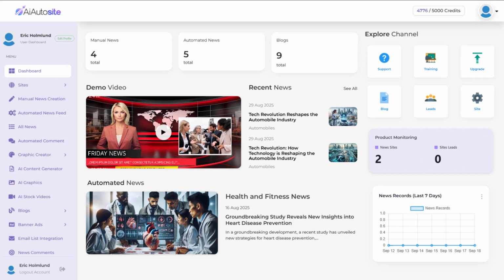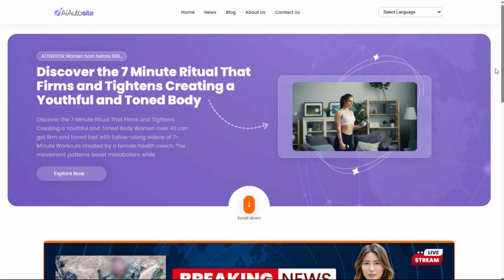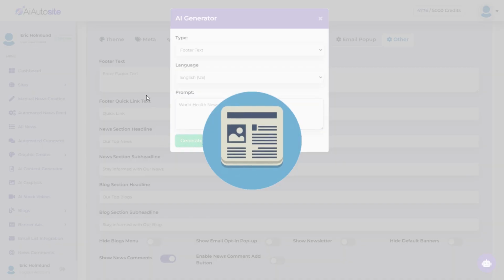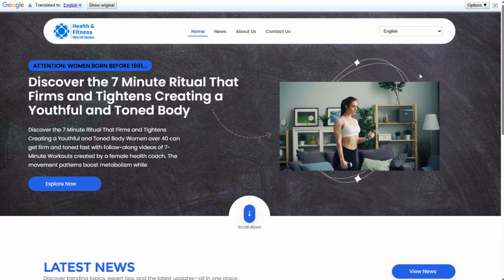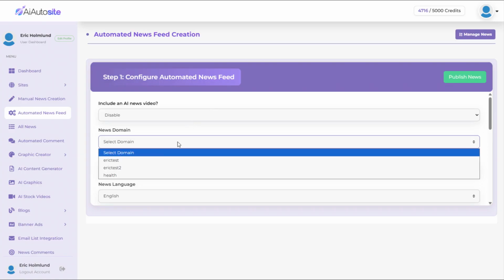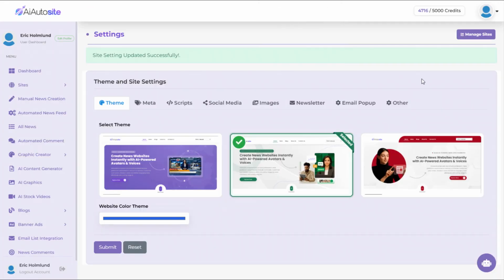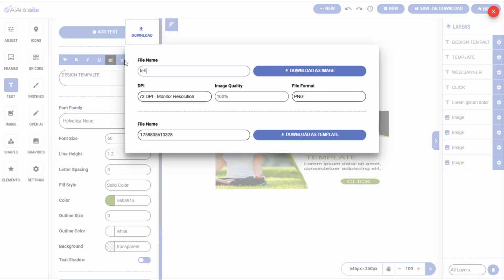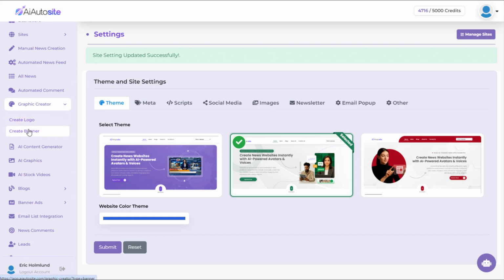AiAutoSite Review: AI-Powered Sites for Massive Global Traffic 🚀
to find out more about AiAutoSite Review.

Welcome to my complete AiAutoSite Review where I break down how this revolutionary software lets you create fully automated news sites in multiple languages, packed with AI-generated content and even professional video anchors. With AiAutoSite, you don’t need coding, writing, or video editing skills—it truly does all the heavy lifting for you.

In this walkthrough, you’ll see how the platform builds unique, trending articles every day and automatically publishes them to your site. Plus, the built-in AiAutoSite Demo shows how AI video anchors make your site look like a professional broadcast channel. This combination of written and video content not only attracts readers but also keeps them engaged for longer, boosting traffic and monetization opportunities.

Whether you want to target trending niches, expand into global markets with multilingual content, or simply put your website growth on autopilot, AiAutoSite makes it possible. With just a few clicks, you can launch your first site and start attracting global traffic.

I’ll also share the pros and cons, compare it with similar tools, and give my honest take on why this software could be a game-changer for marketers, bloggers, and entrepreneurs looking for hands-free traffic.

👉 Ready to try it for yourself?

👉 Watch the full AiAutoSite Demo inside this review.

●▬▬▬▬▬▬ Recommended Products ▬▬▬▬▬▬▬●